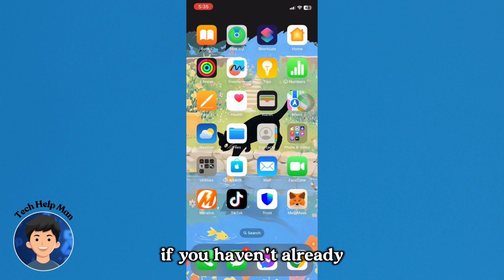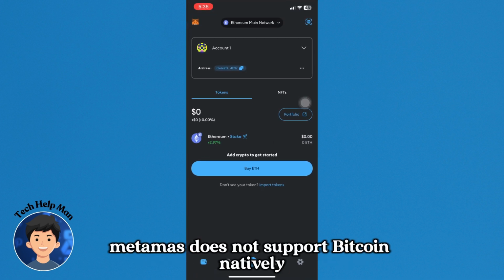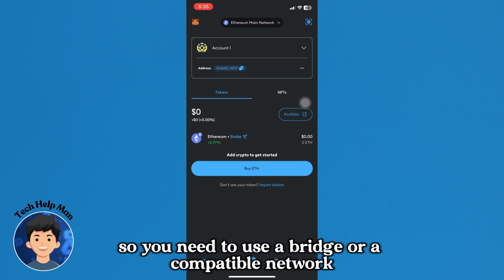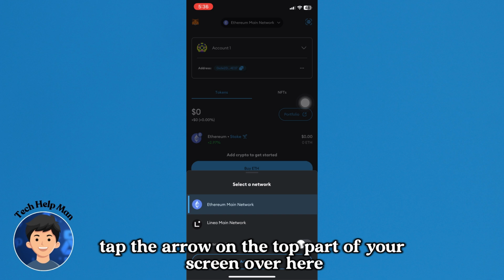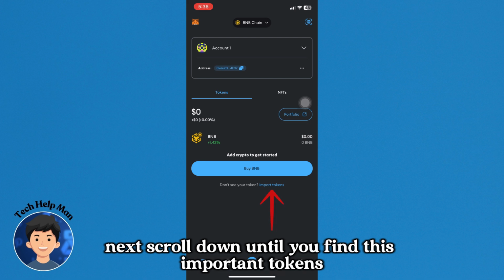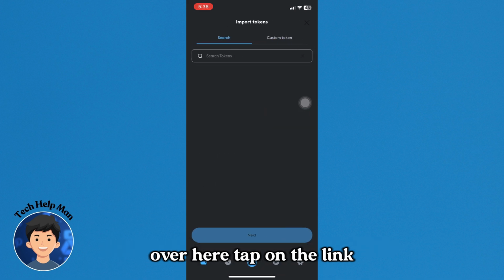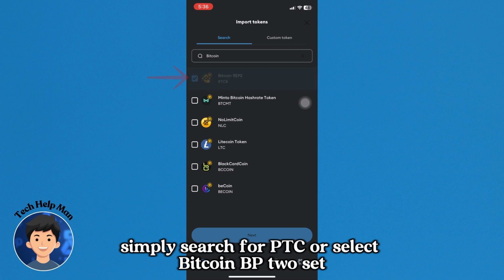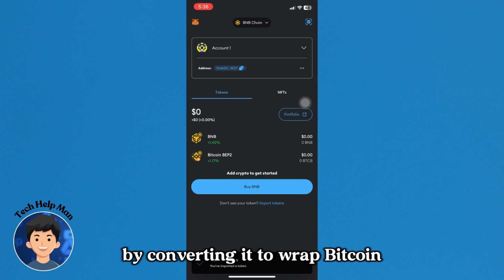✅ How to ADD BITCOIN TO METAMASK WALLET - FULL UPDATED GUIDE 🚀✨😱✅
Looking to add Bitcoin to your MetaMask wallet?

In this full updated guide, I'll show you the step-by-step process to safely and efficiently add BTC to your MetaMask wallet using wrapped Bitcoin (WBTC) or via other blockchain solutions.

Whether you're new to MetaMask or simply want to expand your crypto portfolio, this video will guide you through the process with ease!

🔍 In This Video, You Will Learn:

How to Add Wrapped Bitcoin (WBTC) to MetaMask: A straightforward walkthrough on adding WBTC to your wallet, enabling Bitcoin transactions.
Linking MetaMask with a Custom Network: How to set up MetaMask to handle Bitcoin-compatible assets.
Best Practices for Safe Transfers: Learn how to avoid common pitfalls when transferring Bitcoin to MetaMask.
Understanding Cross-Chain Transactions: Tips on how to transfer Bitcoin from different networks to MetaMask.

Comprehensive Guide: Perfect for beginners and experienced users alike looking to add Bitcoin to MetaMask.
Expand Your Portfolio: Make the most of MetaMask by adding Bitcoin to your crypto assets.
Simple & Secure: Learn how to safely transfer and store Bitcoin on your MetaMask wallet without errors.